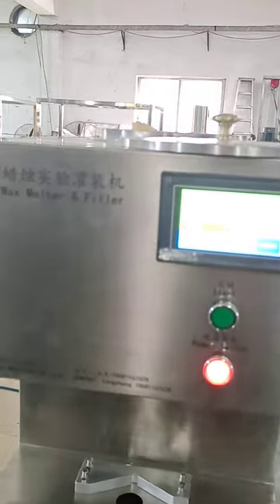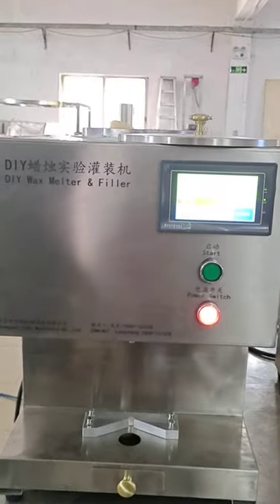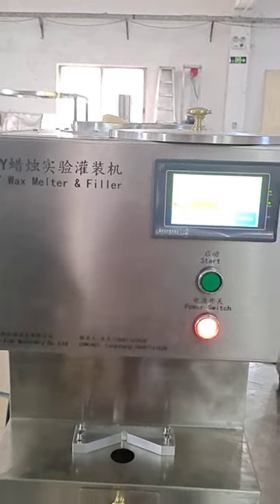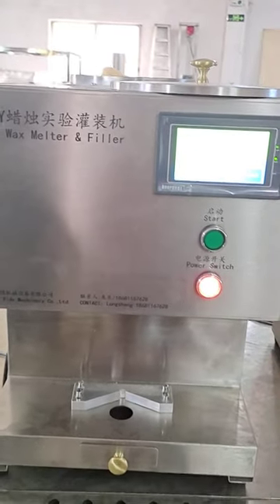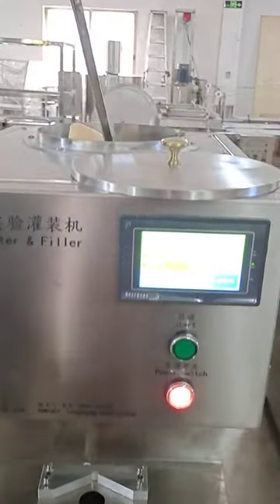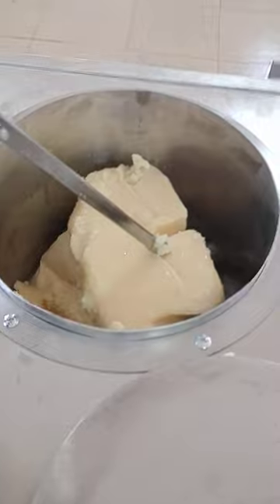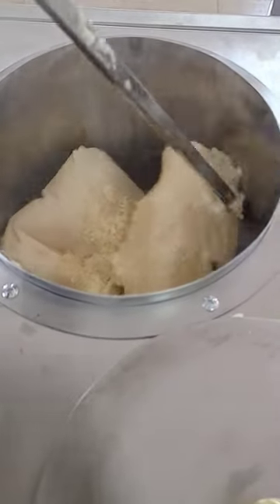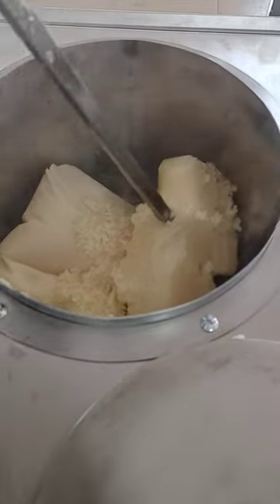DIY candle wax melting and filling machine for Candle Studio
Welcome to the official Youtube channel of Yide Machinery. We have 9 years of experience in the candle machinery industry. Since its establishment, we have been providing customers with high-quality candle production solutions, which has won the praise of customers. This video introduces DIY candle wax melting and filling machine for Candle Studio. I hope you like it, pay attention to it and forward it!